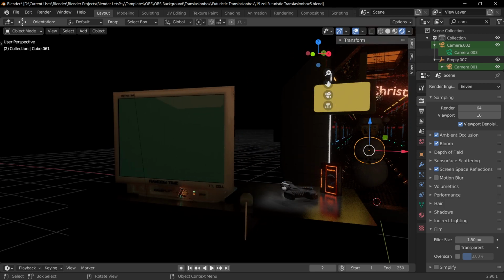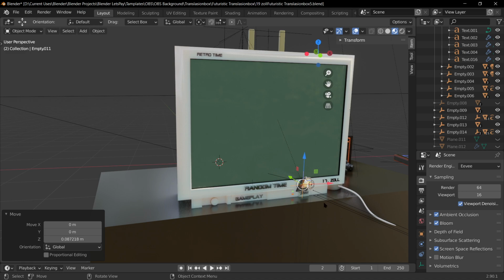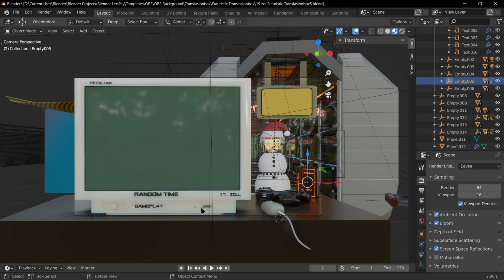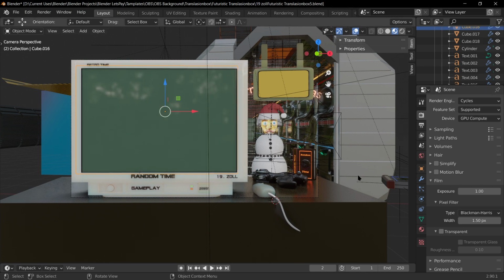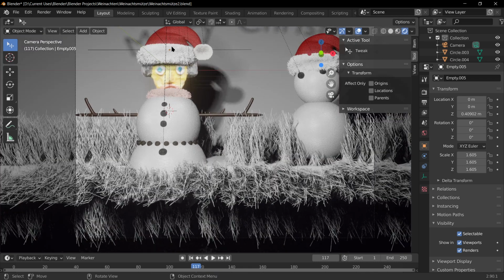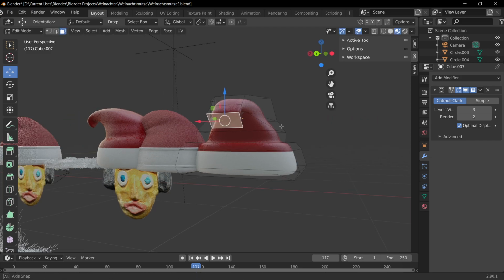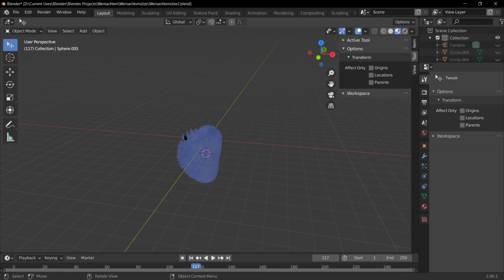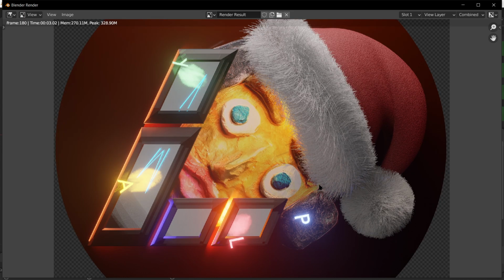Little bit of Blender and Thoughts Video | No Tutorial 🙃| Part 2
This is not a tutorial. I just wanted to show you guys some of my blender scenes. So in this video, I share some of my thoughts on blender and more because I still learnt the program.
Not a Tutorial. Not yet at least maybe someday 🙃